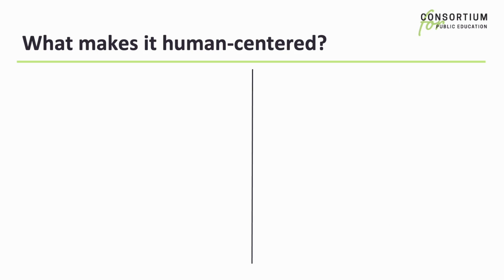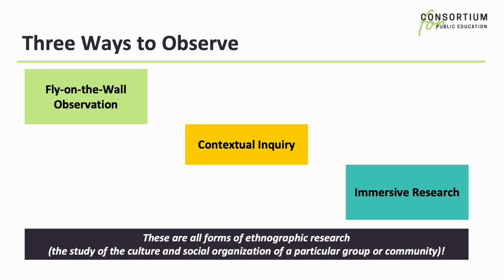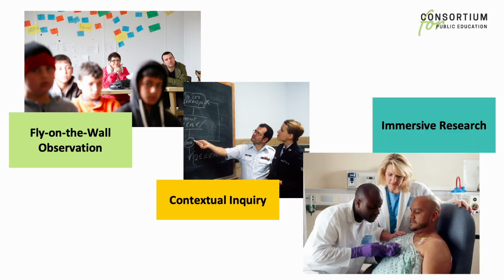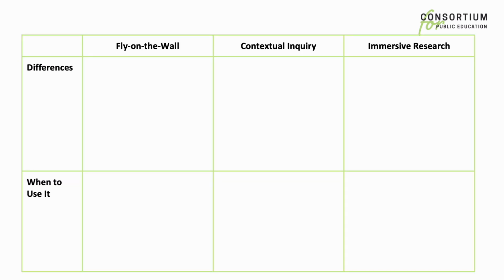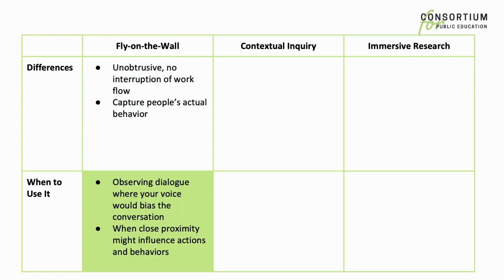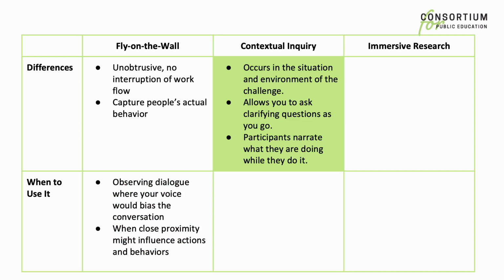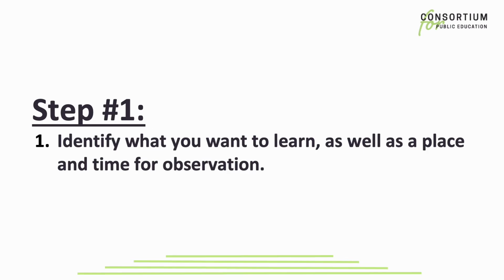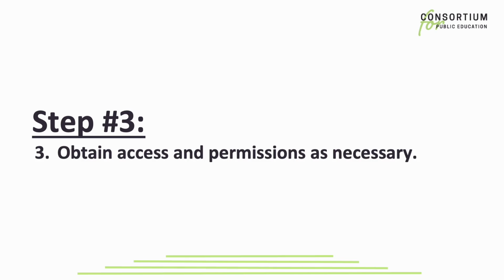Design Thinking for Education, Ep. 18: Observation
There are multiple human-center design methods that have their basis in observation including fly-on-the-wall observation, contextual inquiry, and immersive research. Each of these forms of ethnographic research support empathizing and gaining understanding of people and situations to inform developing problem statements and finding solutions.

All methods in this explainer series are appropriate for educators and students.